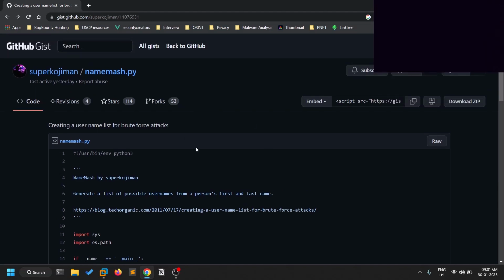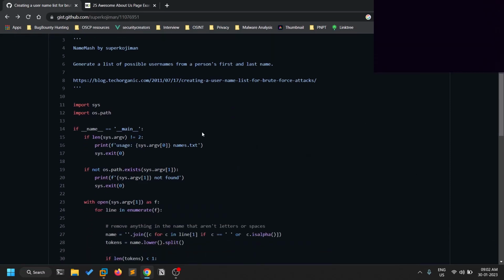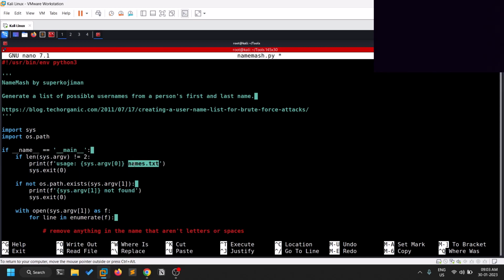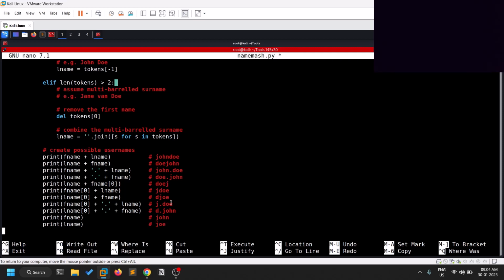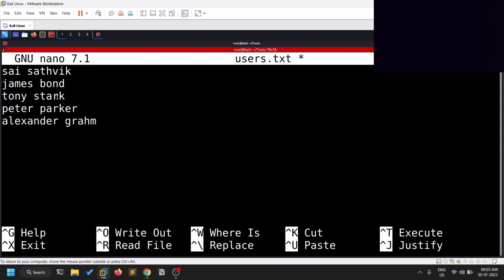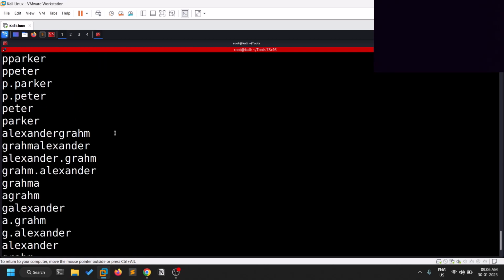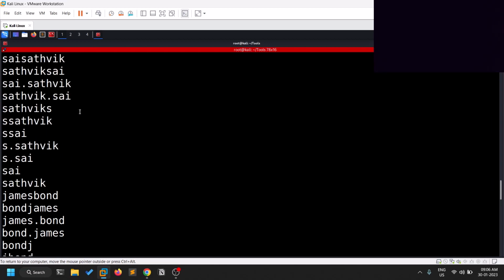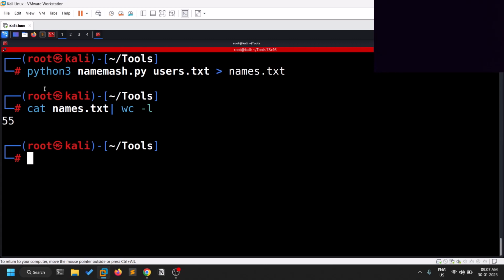Generate Username wordlists using NameMash